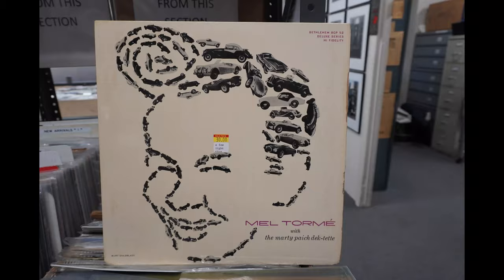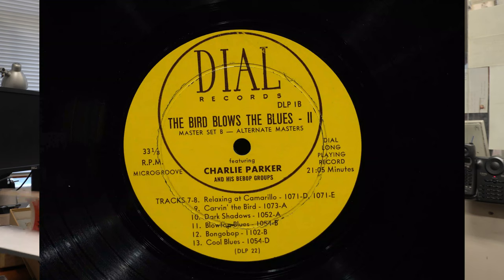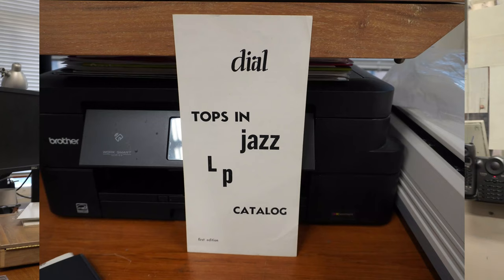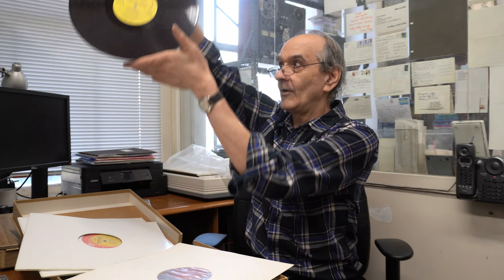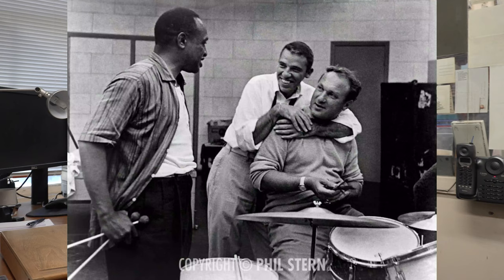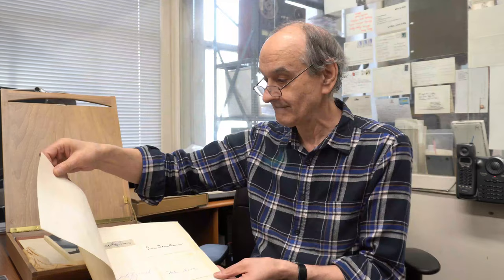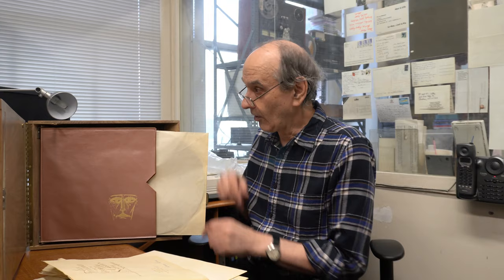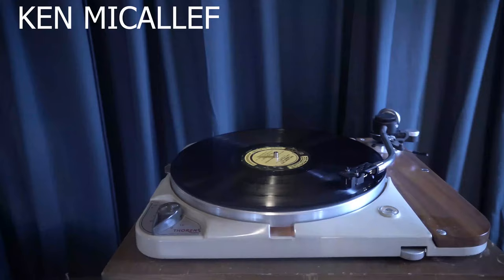JAZZ RECORD CTR'S FRED COHEN, PT. III "RARITIES"